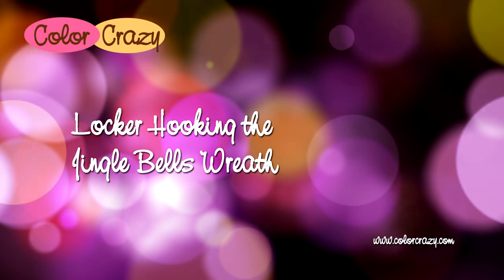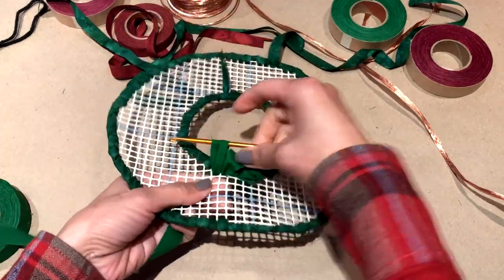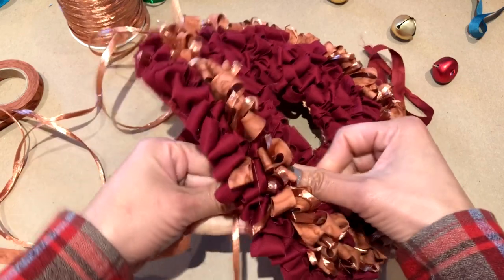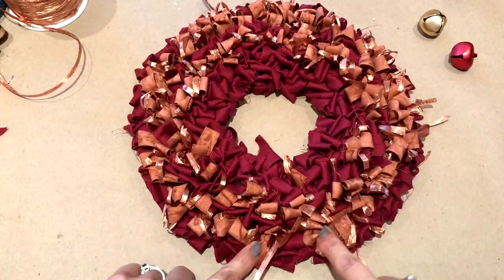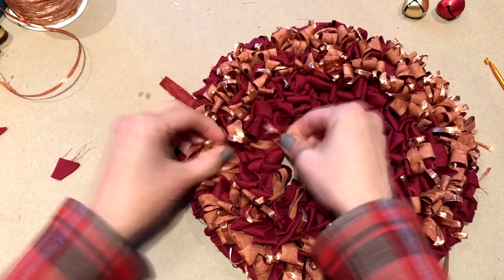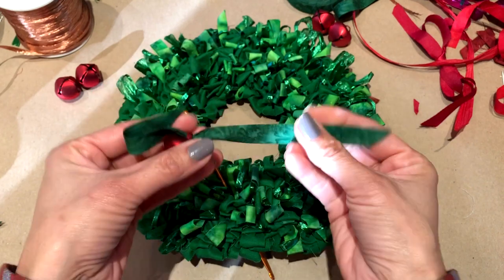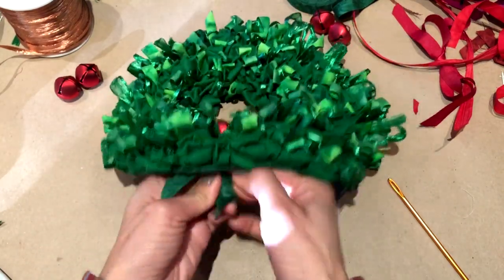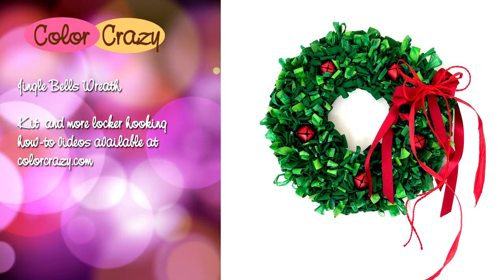Locker Hooking the Jingle Bells Wreath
Tips and techniques for locker hooking the Jingle Bells Wreath. Design by Theresa Pulido